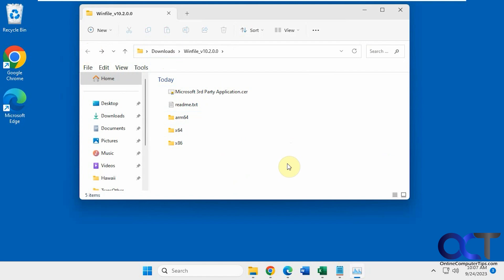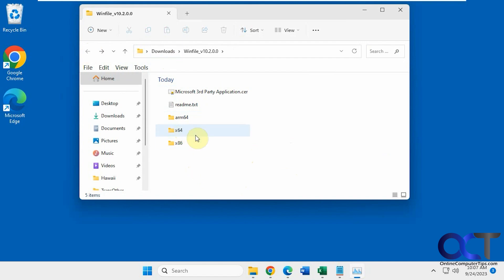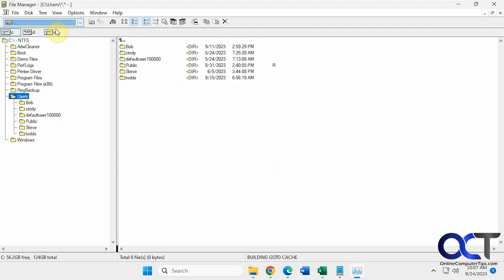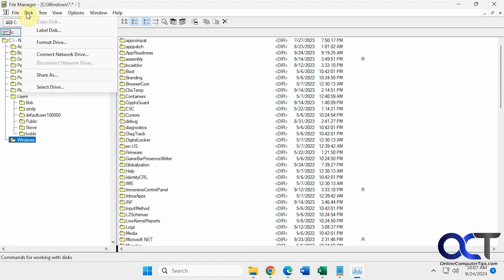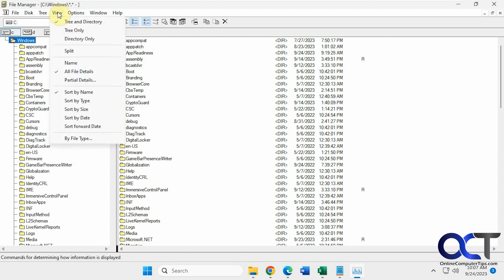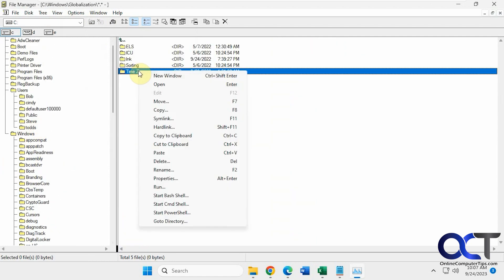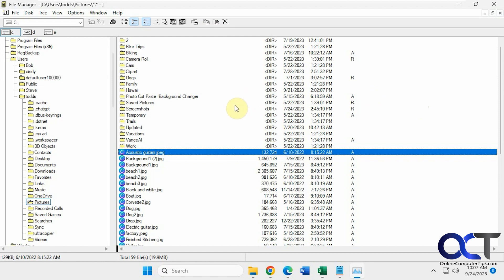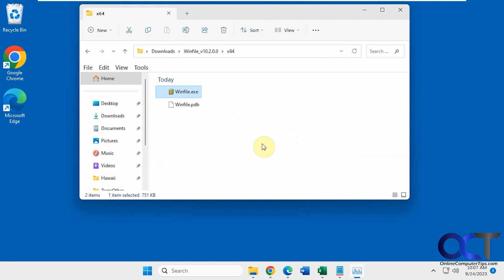How to Run the Classic Windows File Manager on Windows 10 and 11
If you remember using Windows 95, 98 or NT, then you might remember how simple and easy the built in Windows File Manager was to use. If you want to use the classic Windows File Manager with Windows 10 or Windows 11, then it's very easy to use and you can use it along with the default File Explorer app. For Windows 10 you can get it from the Microsoft store and for Windows 11 (or Windows 10), you can download it from GitHub.

Here is a link to the app on the Microsoft Store

Here is a link to download the classic File Manager on GitHub.